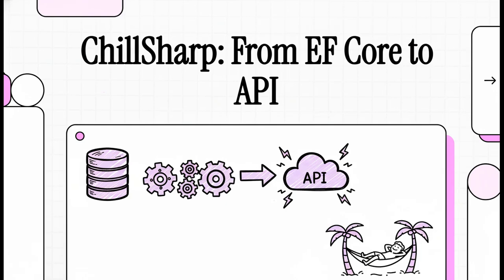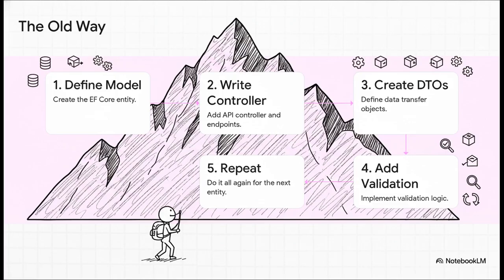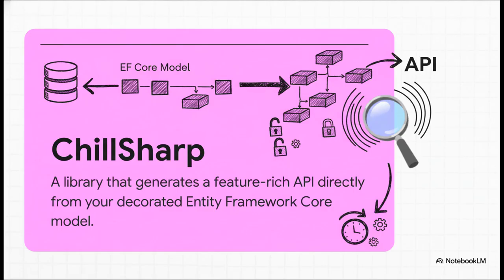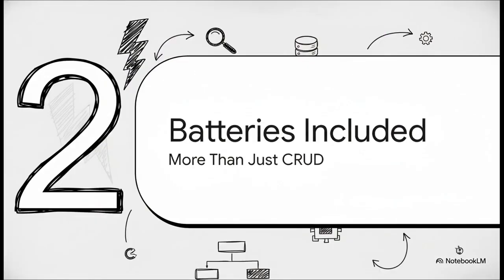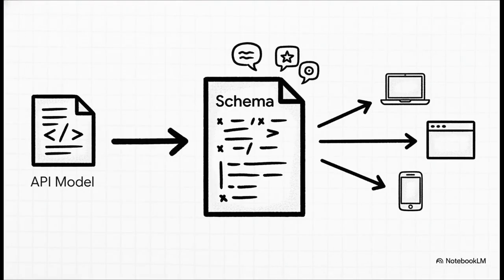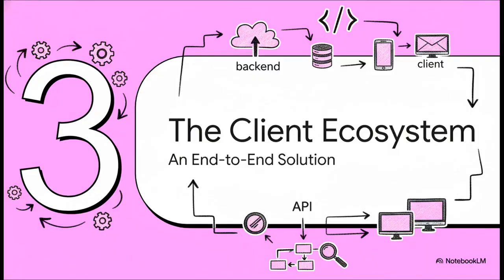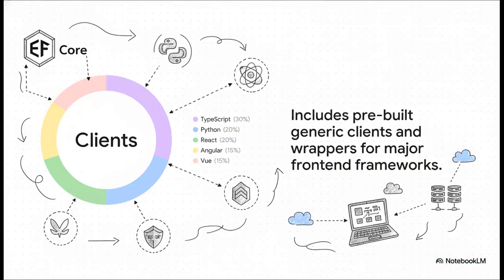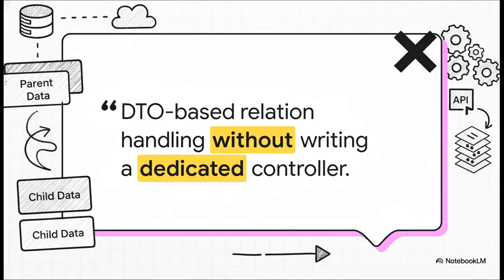ChillSharp EF Code API Introduction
ChillSharp turn an existing EF Core model into a live REST API in minutes.

ChillSharp is built for the moment when your database model already exists, your domain types already exist, and you do not want to spend days writing repetitive controllers, DTO mappers, and CRUD plumbing just to get an application online. Plug in your `DbContext`, map the API, and you are suddenly standing on a deployable backend.

👉 Few lines. Real endpoints. Query, find, create, update, delete. Built-in support for authentication and schema metadata. Ready to run locally, ready to ship in a container, ready to become the data backbone of your app and the foundation for strong, consistent UIs.